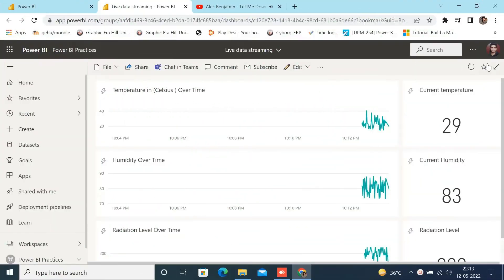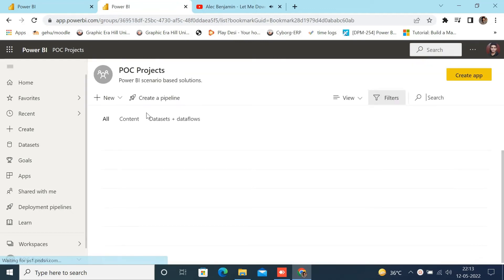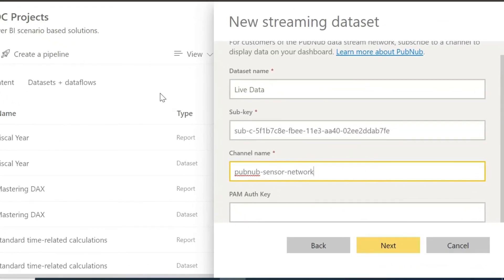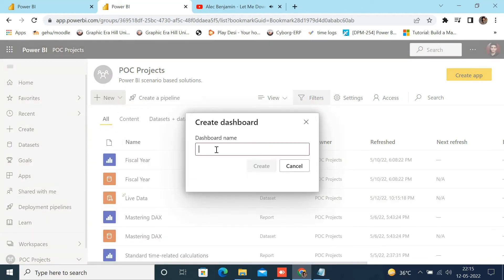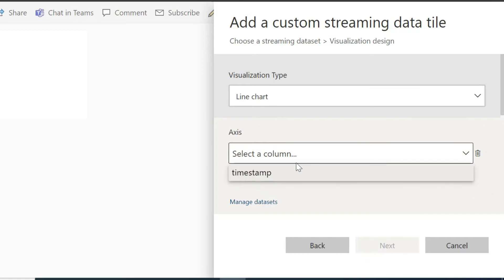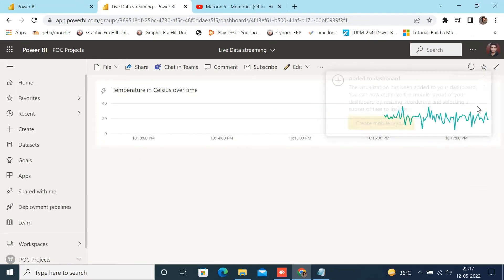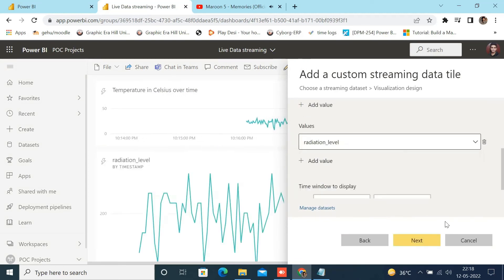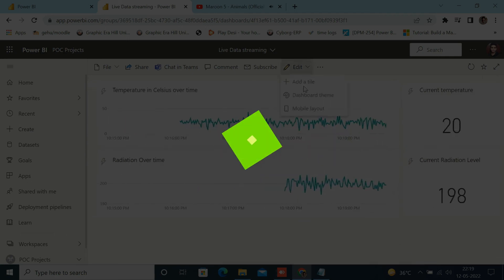Create Live stream Data Dashboard in Power BI using Pubnub Data Stream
✅  In this video we will show you how to create Live Stream Data Dashboard in PowerBI
So we will try to rebuild it for your understanding, so let's get started.

✅  First, log in to your Power Bi service account (app.powerbi.com).
✅ Create or select your workspace in which you want to create the dashboard. To create the workspace, we need a pro or premium licence of Power BI.
✅ Then, click on the "New" button, and select "streaming dataset."
✅ A new pop-up window will appear on the screen. Now select Pubnub streaming, and click Next.
✅ Now a new window will open asking for Dataset Name (Enter your dataset name), Subscriber Key, and Channel Name.
✅ Now, after entering all the information, click on Next.
✅ Now in the next window you can see your dataset name and values for the stream (the columns and their data types are shown by default and in a JSON formatted query).
✅ Now click on "create."
✅ Now you can check that a live dataset has been created in your workspace, from which you wanted to build the dashboard.
✅ Again, click on the New Button and select Dashboard. Enter the name of your dashboard and click on Create.
✅ Now your dashboard blank screen will appear. Click on the edit button, and then click on Add a tile in the dropdown.
✅ Now a tile window will open. Scroll down and select Custom Streaming Data, and click on the next button.
✅ Now a new window will open up. Select your created dataset and click on Next.
✅ In the next window, select your visualization type. I am selecting the line chart. Now go to the next option. Select axis (In axis i am choosing time).
✅ now got values and select temperature and select the time interval. You can select a minimum of 1 minute of time interval and a maximum of 60 minutes of time interval (I am choosing 5 minutes here). and click on the next button.
✅ Now in the next window, enter your tile details (Title & Subtitle). After entering the details, click on apply.
✅ Now align your chart according to your needs, and then click on edit, and then click on add tile.
✅ choose custom streaming data, select your dataset which you have created.
✅ select your visualization, this time i am choosing card for visualizing temperature.
✅ Add your visual headings and tittles for the visual. and click on "apply."
And repeat these steps to create other visuals, or follow the steps in the video.
✅ So, that is how you implement a live data streaming dashboard in PowerBI service.
✅ and also note that, in Pubnub we can not do historical analysis, because it stores data in a temporary cache which expires after one hour.